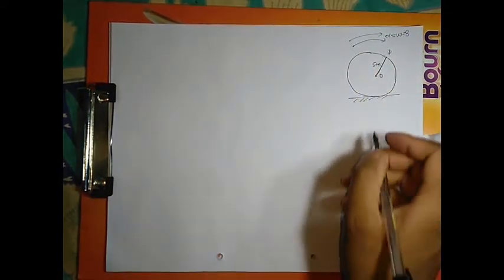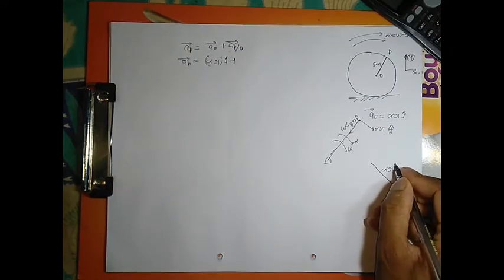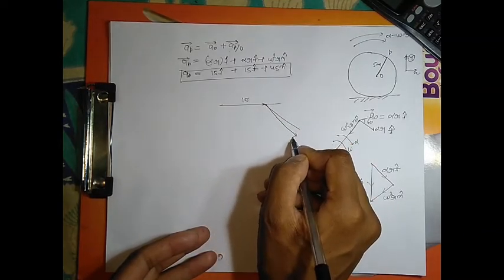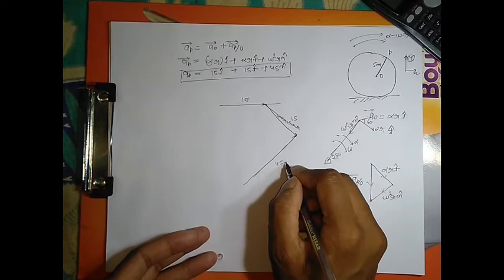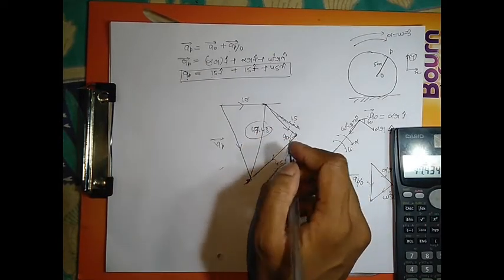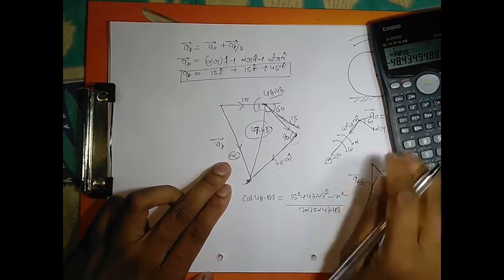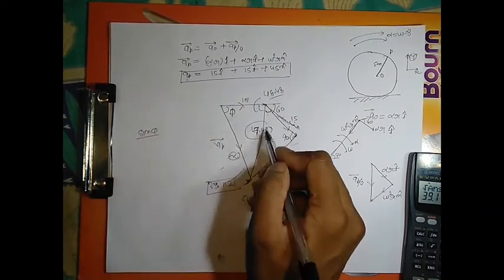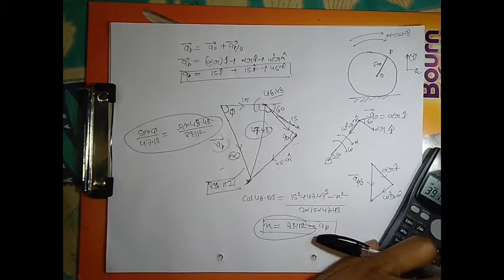Acceleration analysis solving problem Part-5